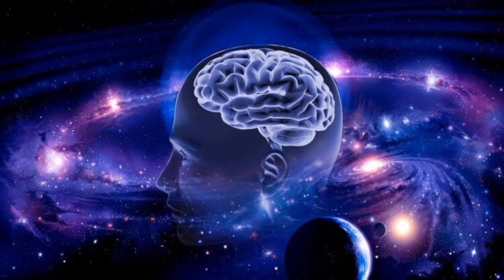The Boltzmann Brain: A Cosmic Conundrum